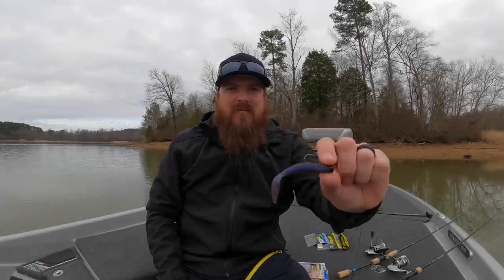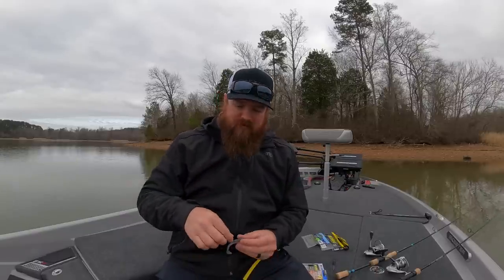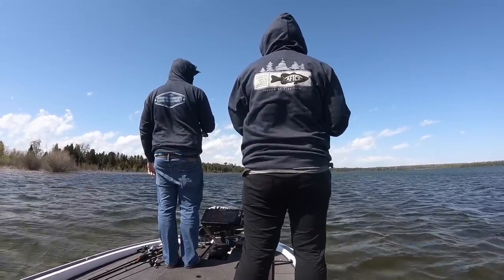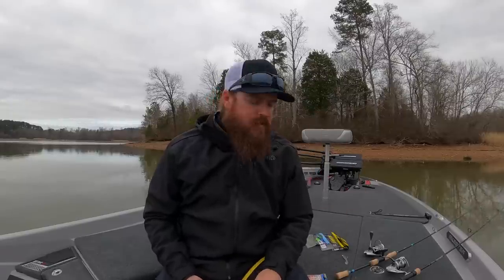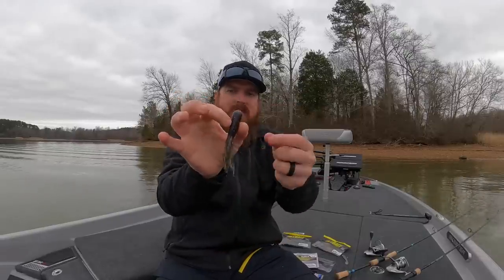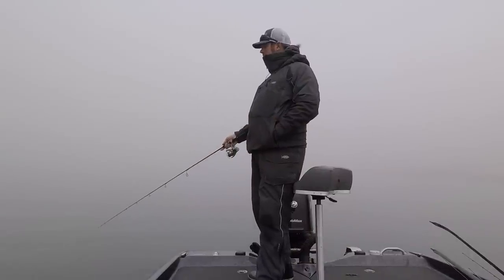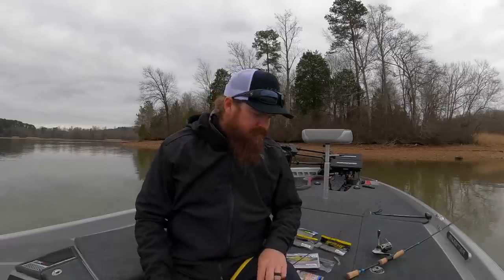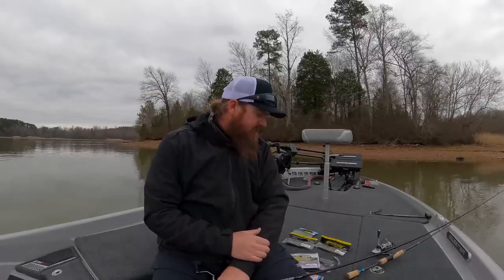Finesse Fishing Tricks You Need To Try!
Catching fish with finesse techniques can be really easy! But what about when its not? Subtle differences have huge impacts on these presentations. Today we're covering the baits and modifications that we use to consistently catch fish throughout the Winter months.

These aren't your every day finesse tricks! These are the fine details that make a difference in our personal fishing. From which jig head should go in each tube, to the ned rig with the most natural action. We rely on these subtle differences to give us the upper hand every time we hit the water.

Below you'll find links to the exact baits Matt discusses in the video. We've also included links to Matt's favorite finesse rods as well as some longer budget options to help you tip watch the next time you go fishing. All the links go to Tackle Warehouse where you can see detailed photos and descriptions of each item.

Size: 1/8 oz, 1/0 Hook

Color: Green Pumpkin Goby

Color: Violet Secret

Color: MM3, PB&J